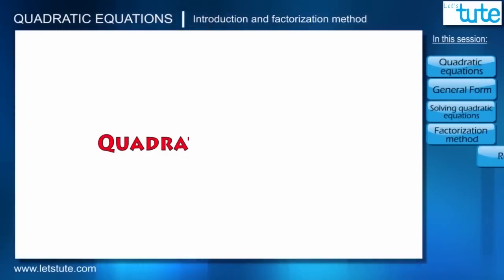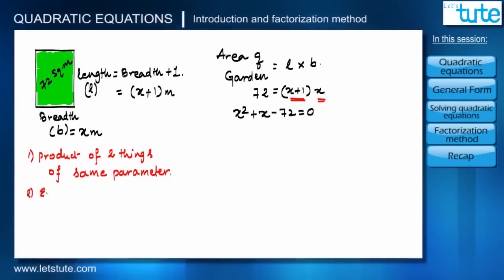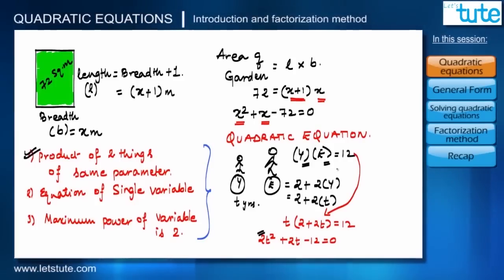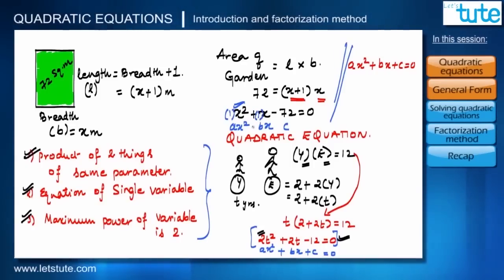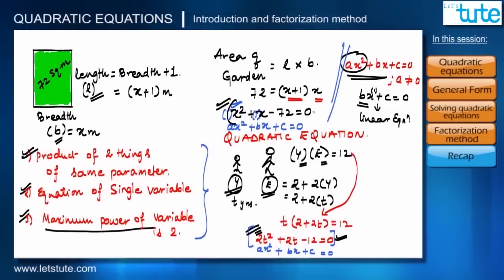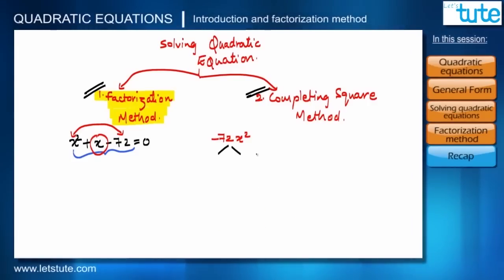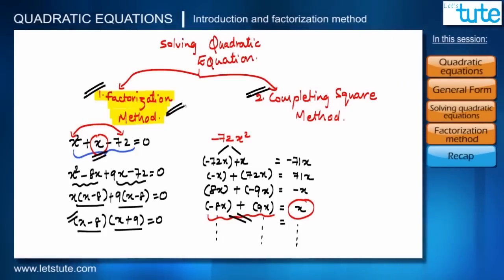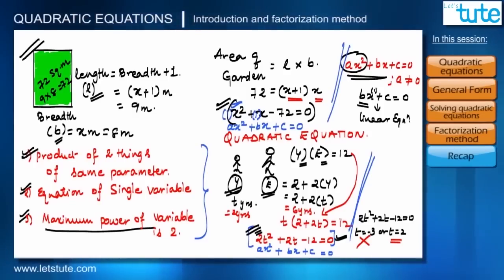Quadratic Equations & Factorization Method | Class 10 | Math CBSE | LetsTute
Hi Guys,
Check out our interesting video on "Introduction To Quadratic Equations & Factorization Method" for class 10 math CBSE.
I hope you enjoy this online lecture on "Introduction To Quadratic Equations & Factorization Method" by LetsTute.

In this session know the detailed explanation on the following Topics:
1. Basics Of Quadratic Equation
2. General Form Of Quadratic Equation
3. Factorization Method